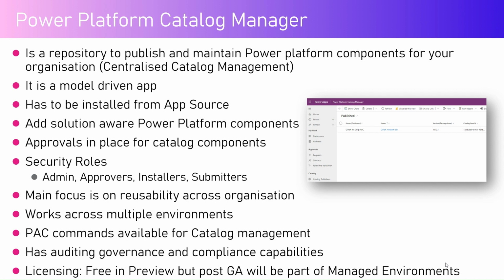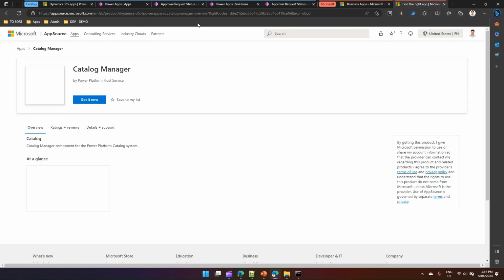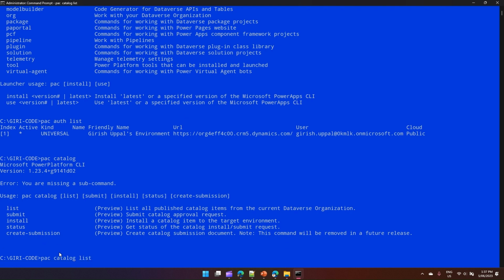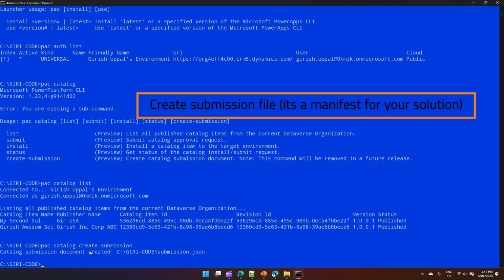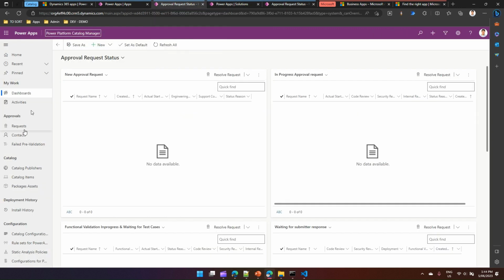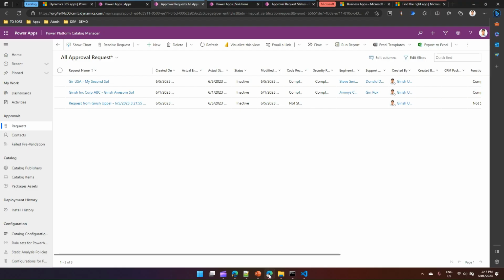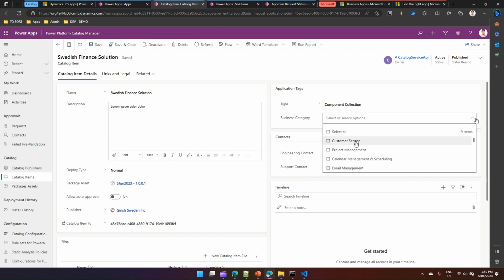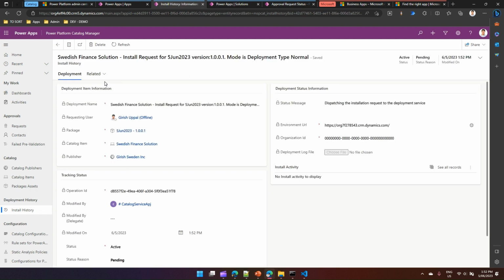What is a Power Platform Catalog Manager ?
This video demonstrates the usage of Power Platform Catalog Manager.

Power Platform Catalog Manager is a repository to publish and maintain Power platform components for your organisation (It is a Centralised Catalog Management system). It is a model driven app with an approval, storage and deployment components.